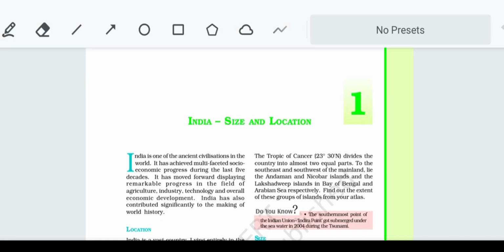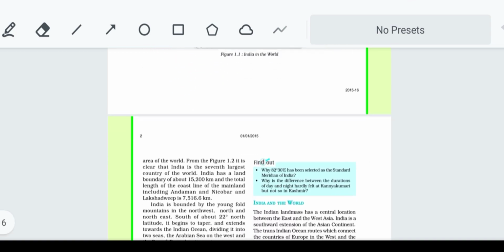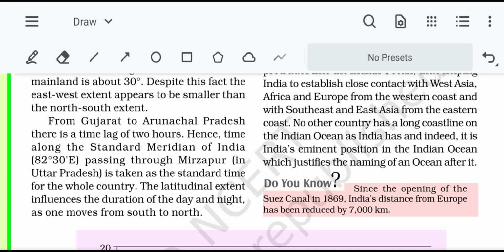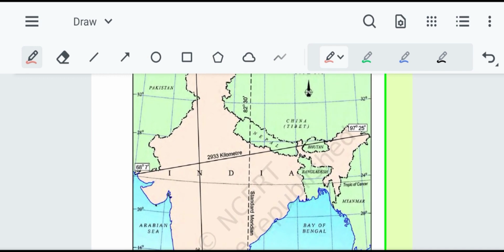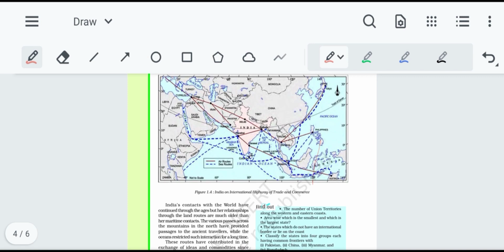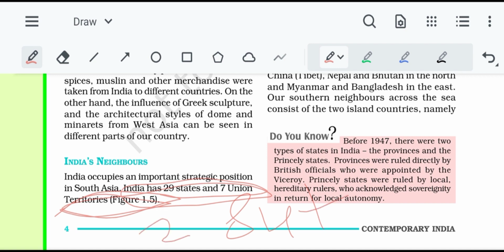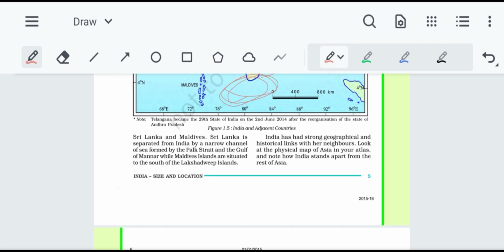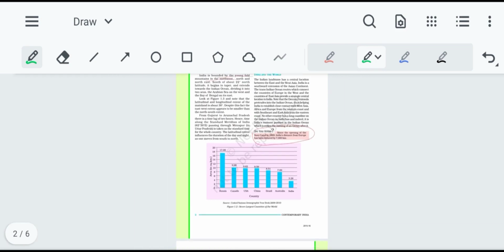9th Class Georophy, Chapter 1#Ncert # Georophy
Hi friends,
In this chapter we discussed about India Size and location...! Hope it will help you to understand The Size and location of India...!

Soon you will get all the Chapter videos...!